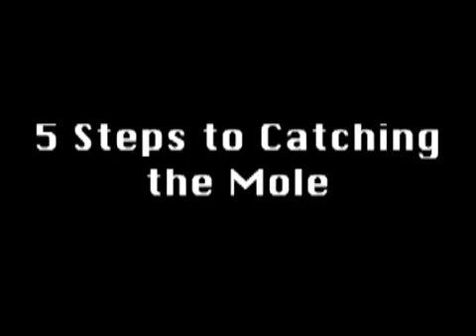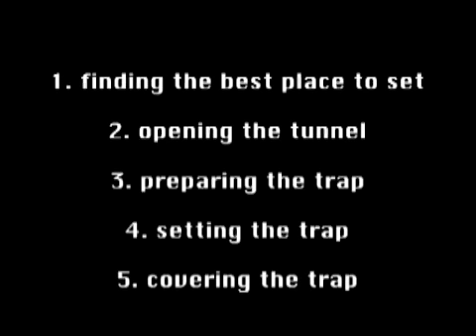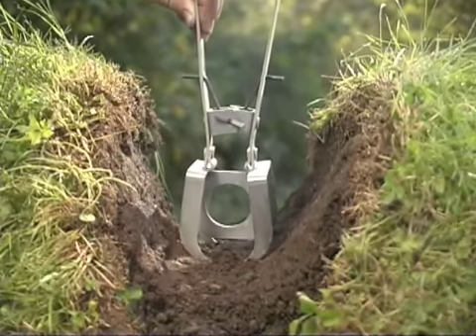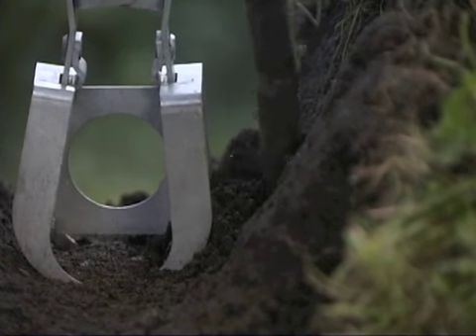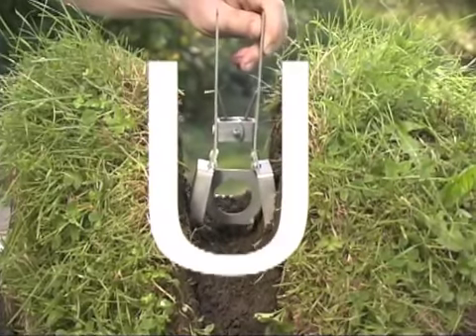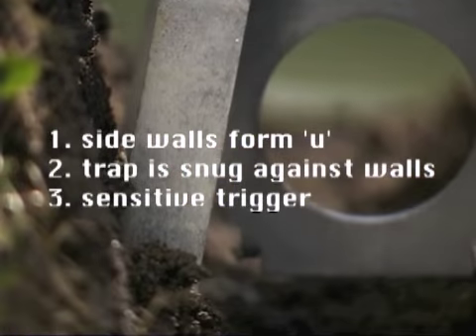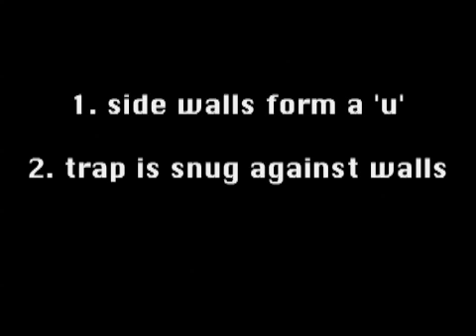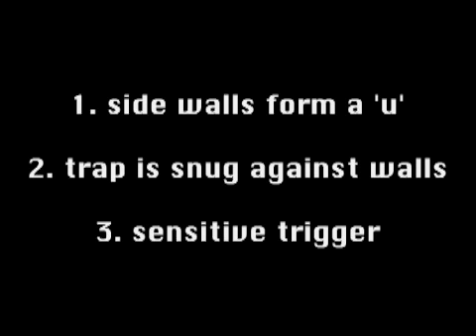Mole Trap - How to Get Rid of Moles with Mole Pro Mole Traps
MolePro traps get rid of moles. Our specially-designed mole traps help you eliminate moles yourself, without an exterminator. Mole Pro Trapping Systems provide you with a permanent solution for effective mole control. Our mole traps and professional mole trap video are guaranteed to assist you in eliminating your mole problem.